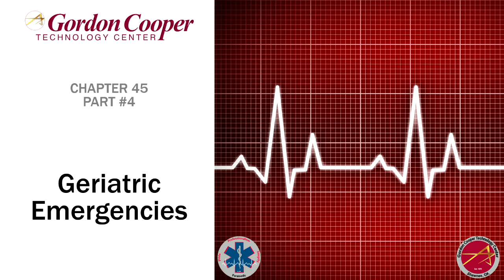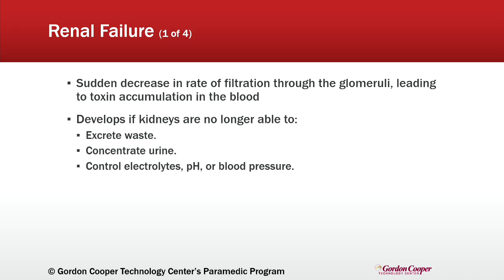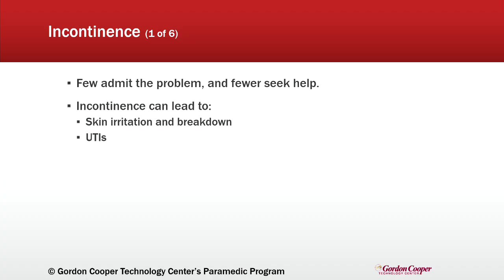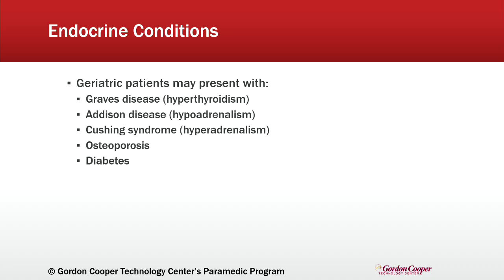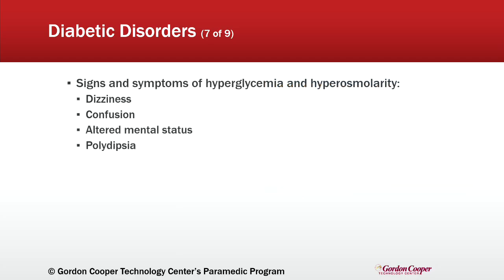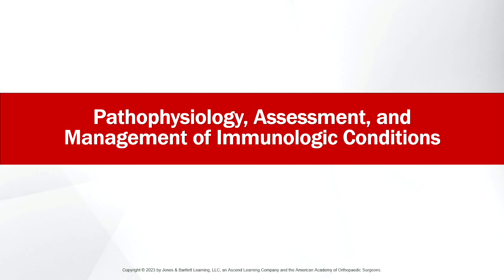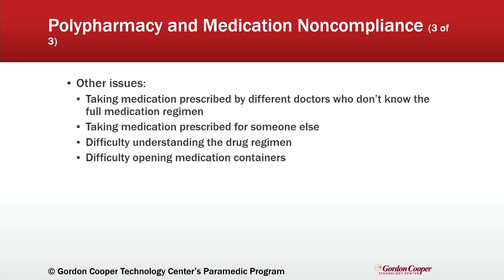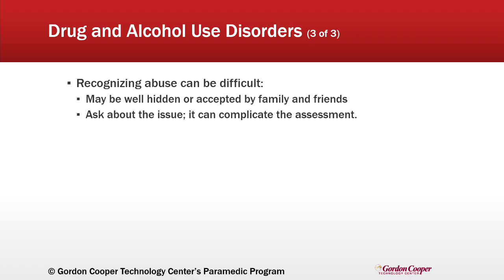Paramedic Chapter 45 - Geriatric Emergencies Pt 4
The elderly population presents distinct challenges in emergency care. This vital paramedic lesson on geriatric emergencies equips you with the understanding and skills to navigate their complex needs. Discover how to identify subtle signs of serious conditions, manage multiple chronic diseases, and provide respectful, patient-centered care to our senior citizens in crisis.